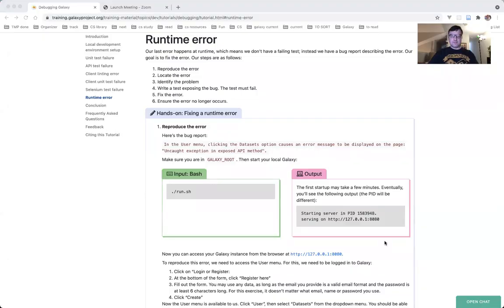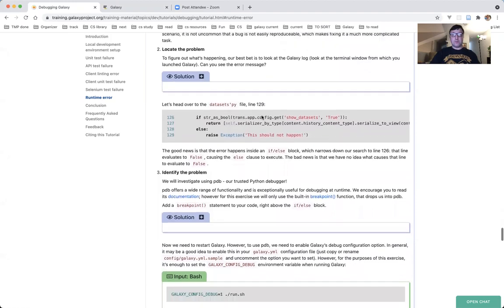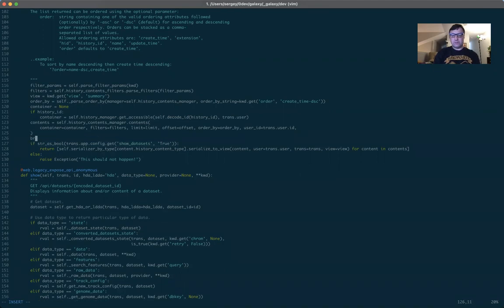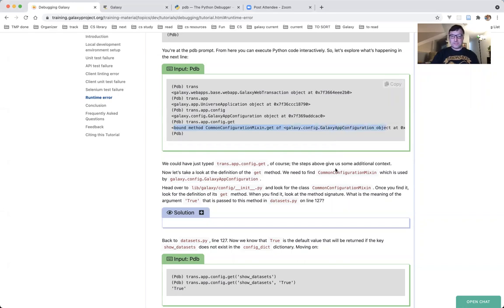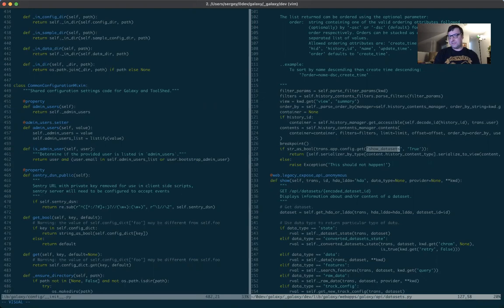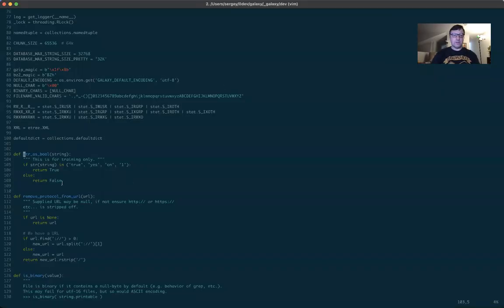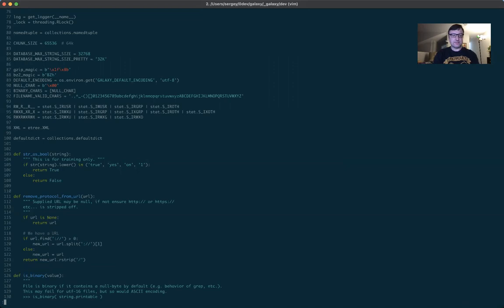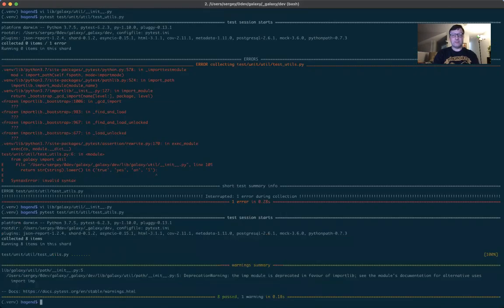GTN Training - Dev - Debugging Galaxy: Fix a Run Time Error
How to fix a run time error.

Presentation by
- Sergey Golitsynskiy, Johns Hopkins University

This video was created as part of the GCC2021 Developer Training Track offered 28 June - July 2, 2021.